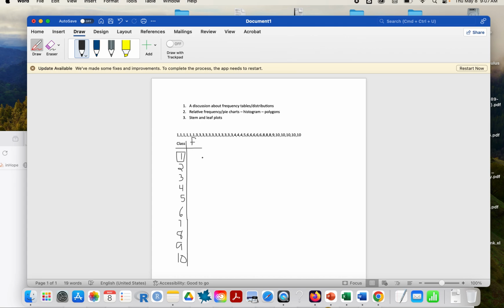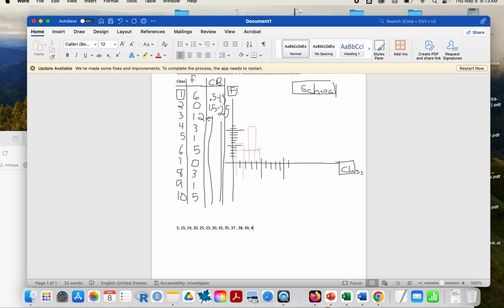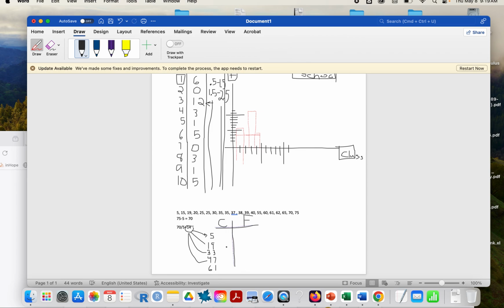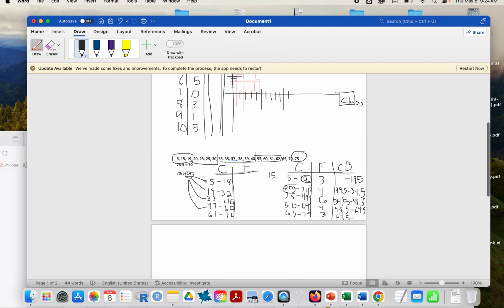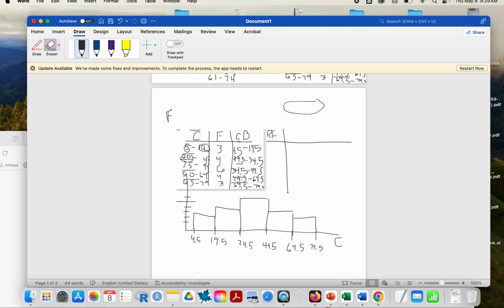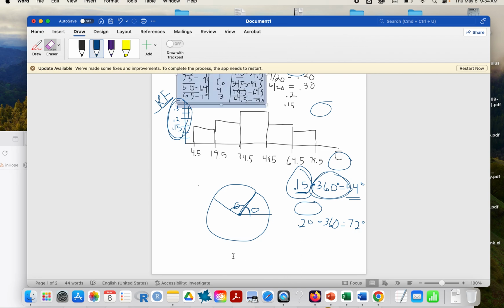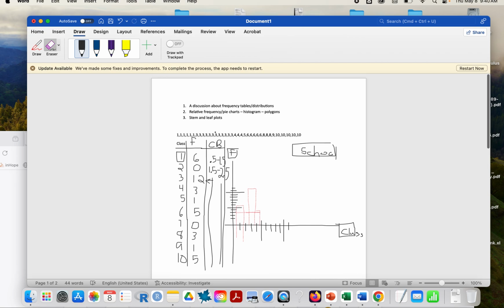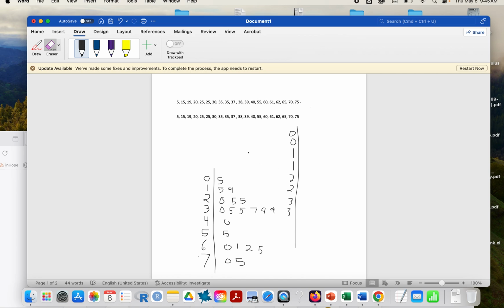chapter 2 graphs 2025 05 08 at 9 04 33 AM